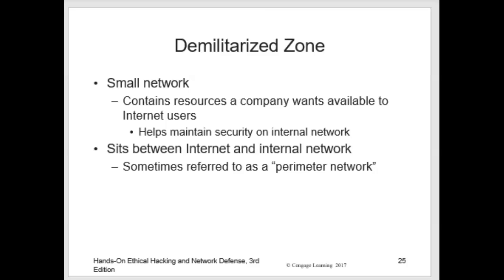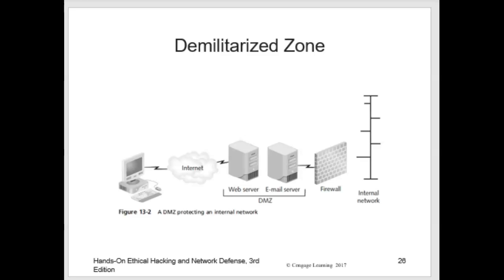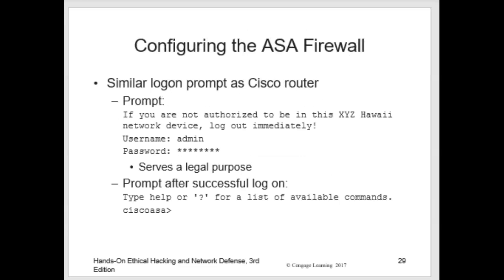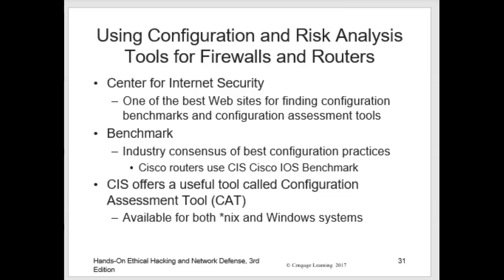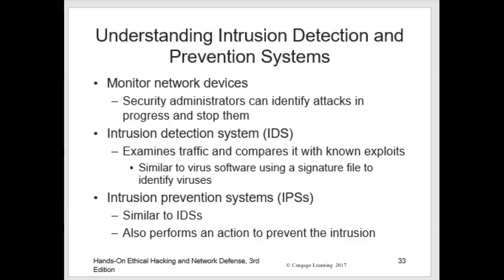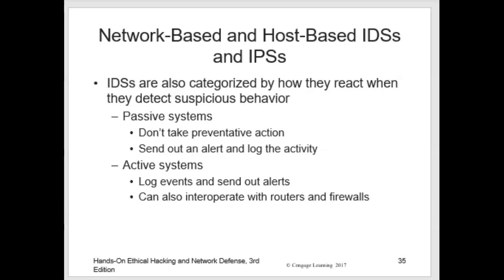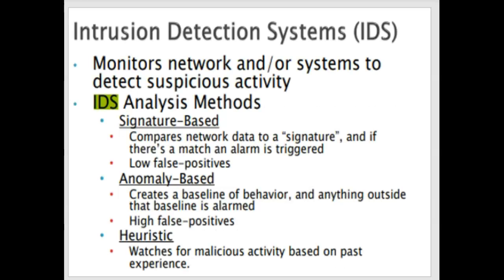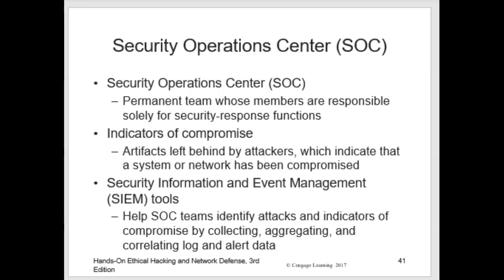INST542, Ch 13, Part 3 of 3